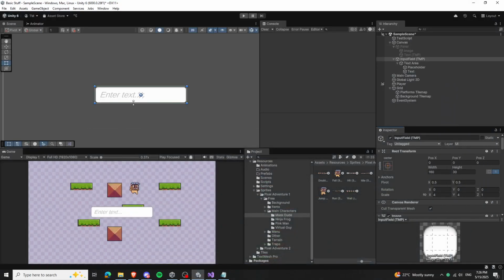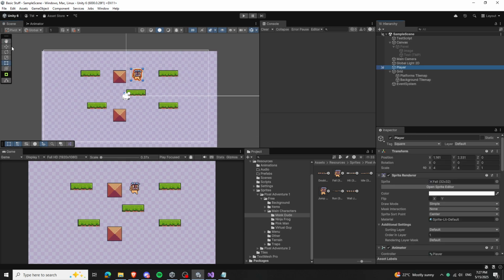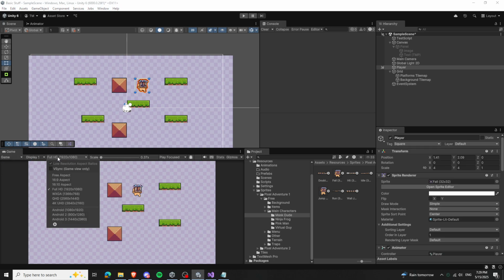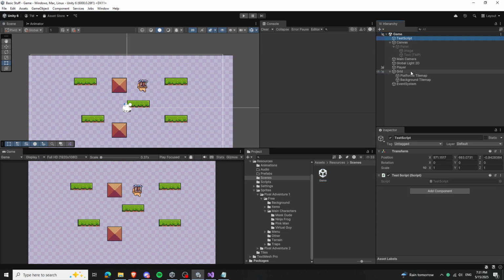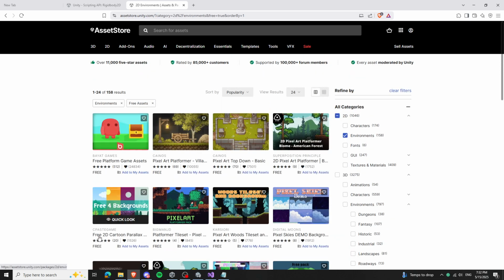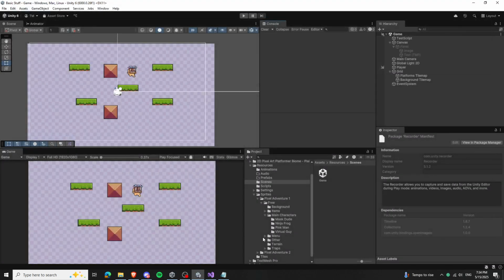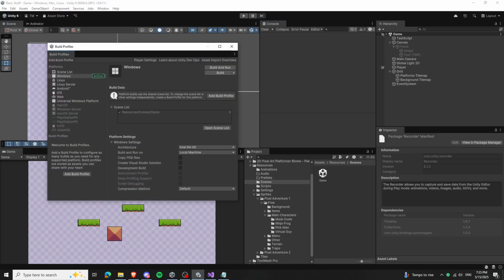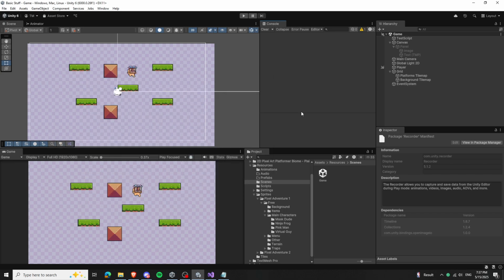Unity Basics: Interface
In this videos we discuss the Unity Engine interface and some important settings.